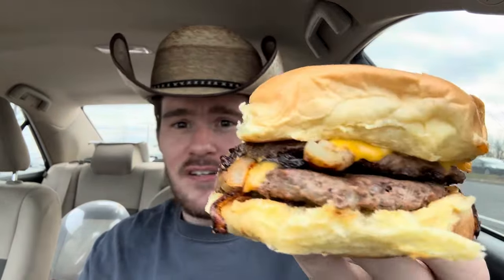BurgerFi Yes, Chef Burger Review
@BurgerFi recently dropped a couple of new burgers, with one releasing sooner than the other!

My latest review features the first burger that dropped!

The new Yes, Chef Burger is described as a classic, made with two all-natural Angus Beef patties hand-smashed with chargrilled onions, and melted American cheese.